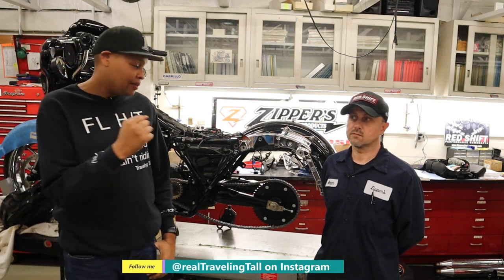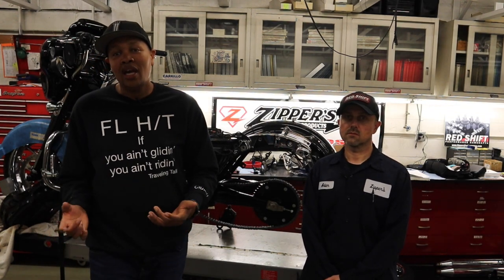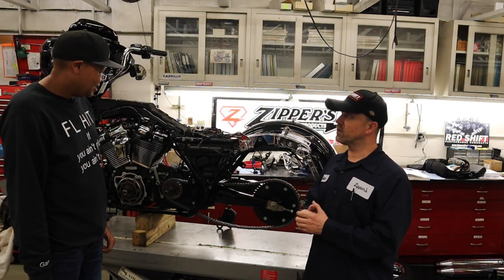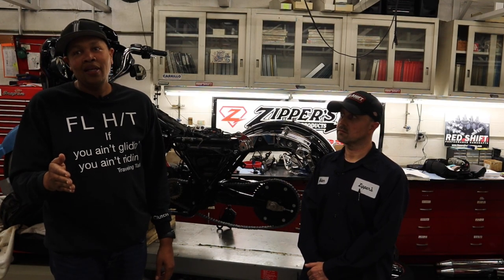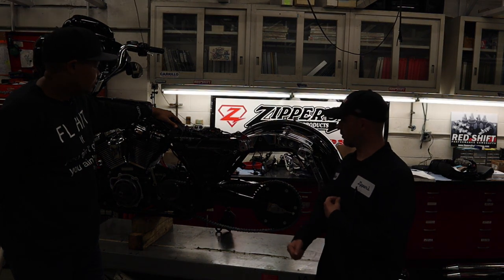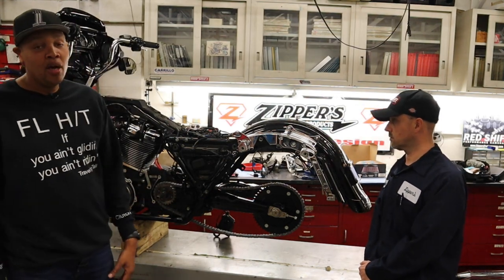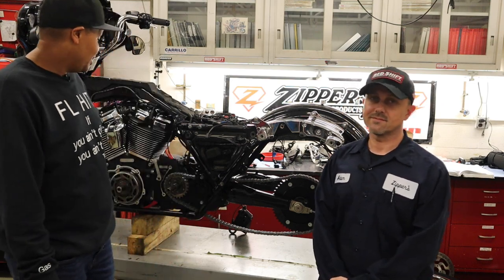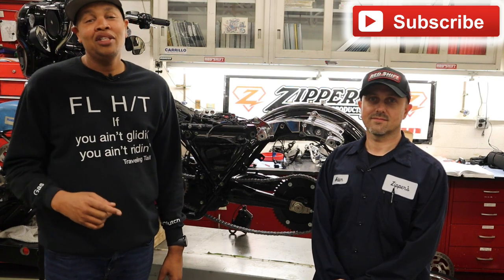When should you switch to a chain? Chain vs Belt on Harley-Davidson Performance Baggers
I finally made the switch to a chain, but was it really necessary? Adam from Zipper's Performance gives us the pros and cons of a chain and tells us when he recommends switching your Harley-Davidson from a belt to a chain.